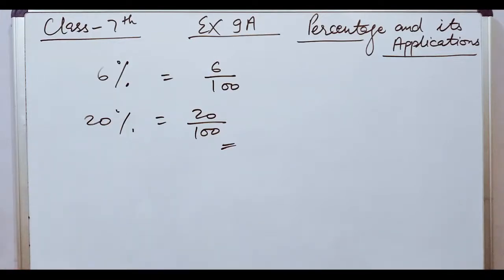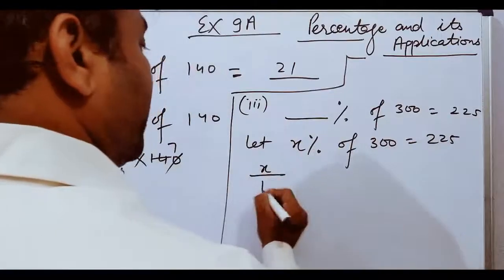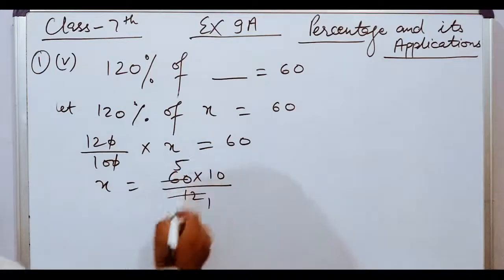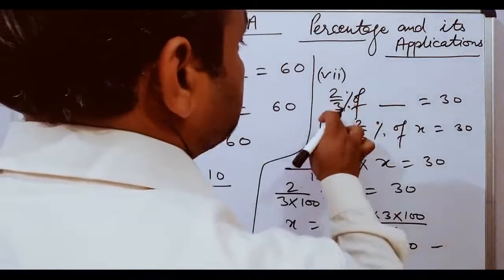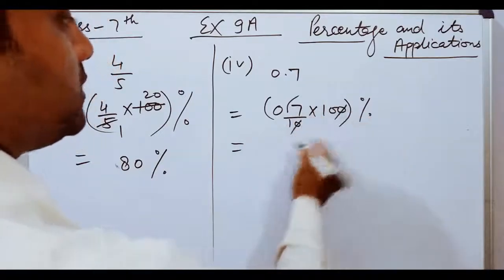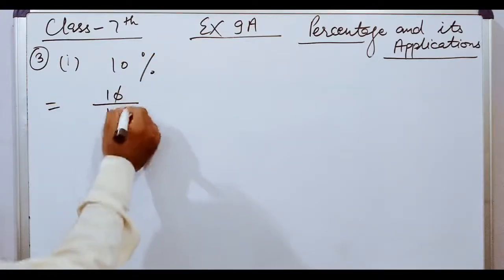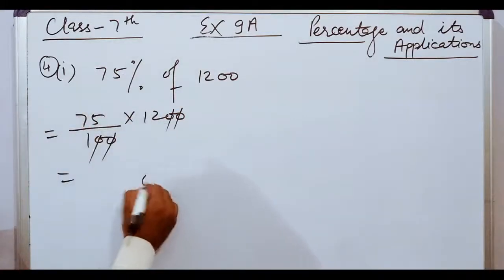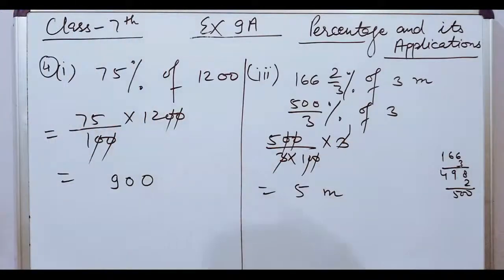Percentage and its Applications Class 7 Ex-9A